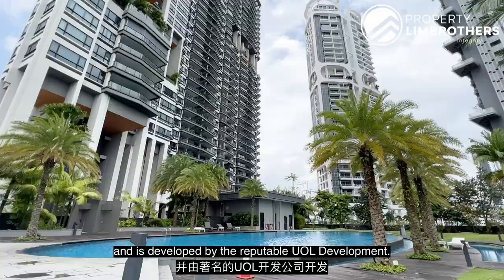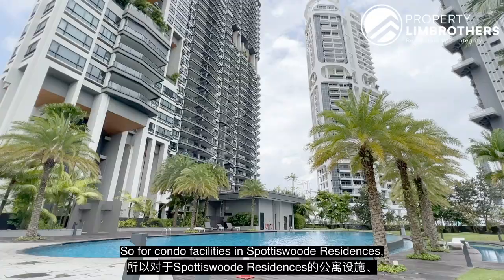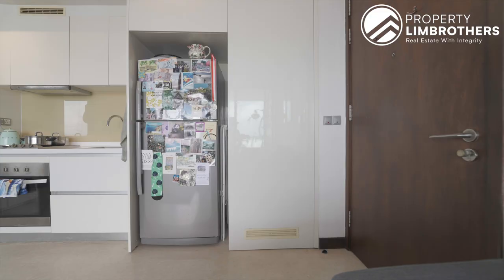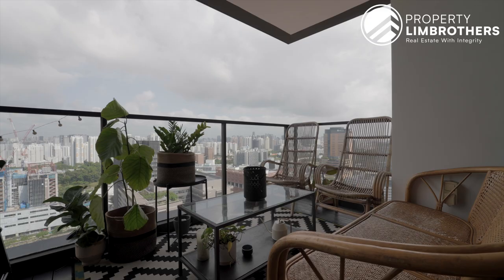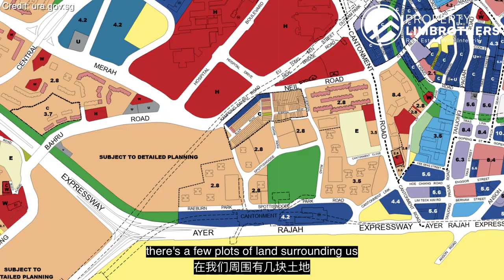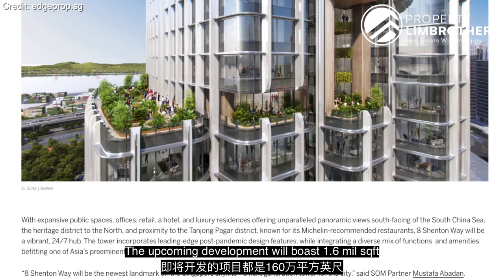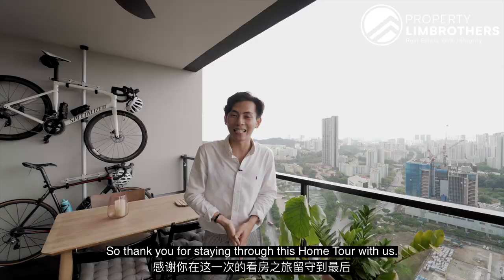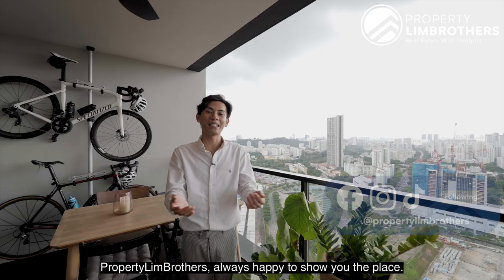Spottiswoode Residences - Freehold 1-Bedroom with 603sqft in District 2 | $1,390,000 | Jonathan Poh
PropertyLimBrothers is at RCR region of District 2 to showcase this freehold, 1-bed, 1-bath unit at Spottiswoode Residences! Follow Jonathan as he tours this 603 sq ft home.

A high-floor, North-west facing unit, take in the magnificent view of Tiong Bahru Estate, or overlook the Singapore General Hospital from its sizeable balcony. Enjoy wind flow from the al fresco dining area. The home shelter is uniquely located in the master bedroom, doubling as a wardrobe or storage space.

Spottiswoode Residences is located in the Blair Plain District, a historic area. The row of conservation shophouses is home to many restaurants, with Neil Road offering more options. Outram Park and Maxwell MRT Station are within walking distance, offering great connectivity.

00:00 Intro
00:29 Project Facts
00:53 Location analysis
02:04 Condo facilities
02:24 Living room
02:59 Kitchen
03:53 Floor plan analysis
04:38 Balcony
05:29 URA Masterplan & Future Development
06:38 Pricing analysis
08:27 Master bedroom
09:29 Master bathroom
10:04 Financial analysis
11:57 Outro & contact